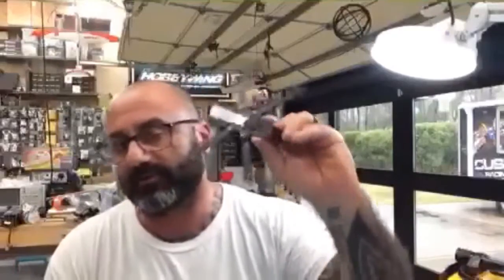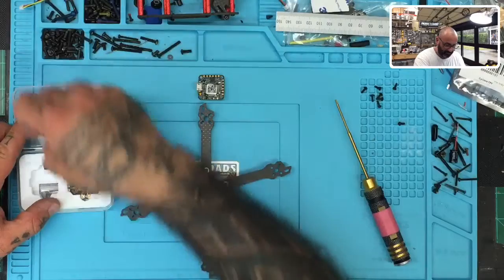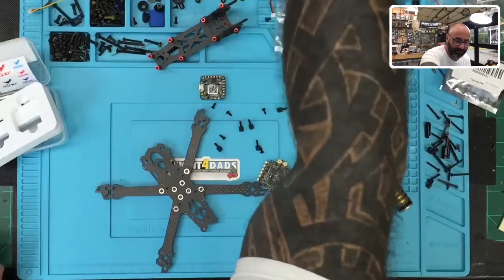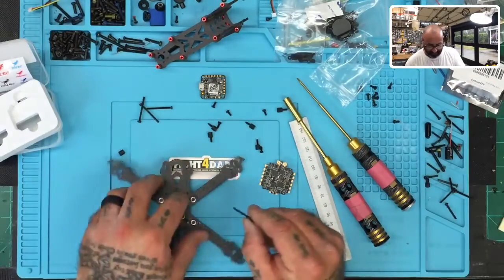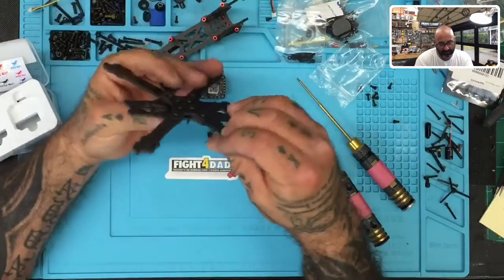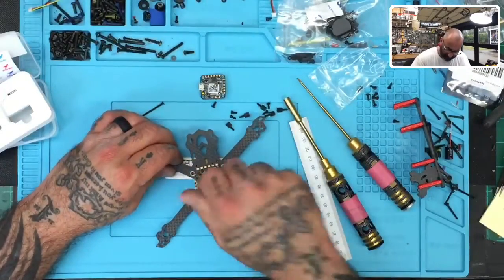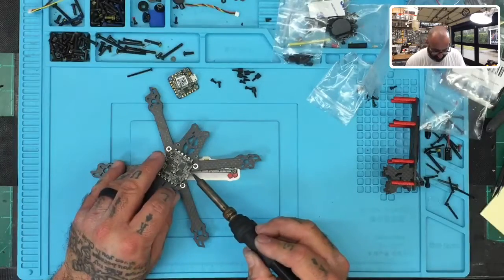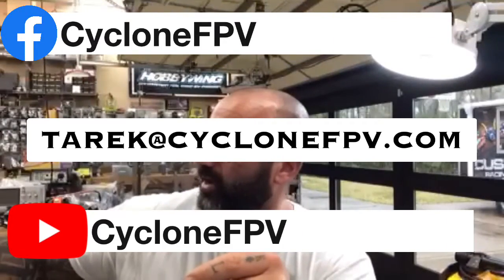DIY F140 3 Inch Drone Kit Part 2 - ESC Install from Cyclone FPV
This video covers the Custom Drone Kit from Cyclone FPV - Installation and Setup. The series will consist of 7 Parts. The drone we are doing today is the Cyclone FPV F140 Series 3" Frame with the following components:

Sincerely,

Tarek Maalouf
“RitalinFPV”
Work Mule
CycloneFPV.com